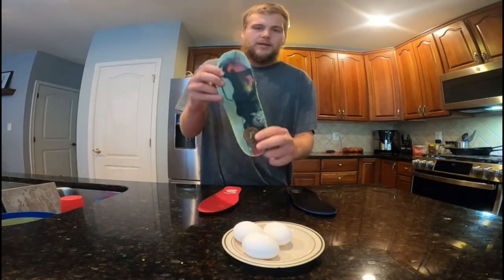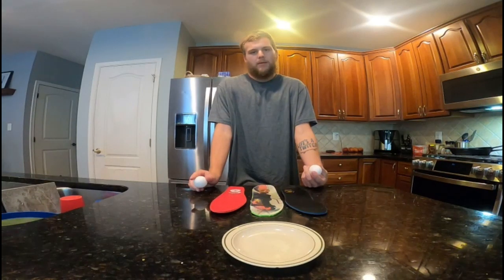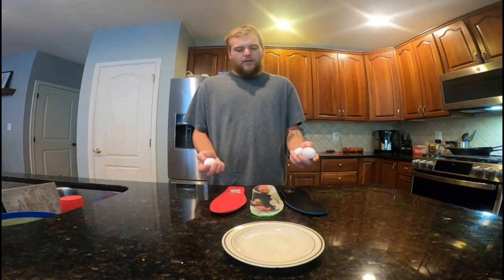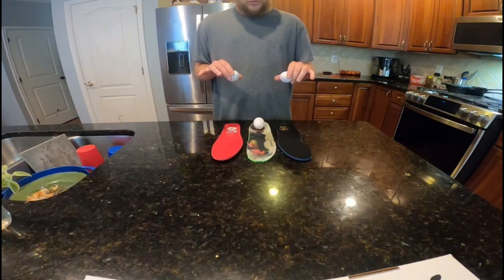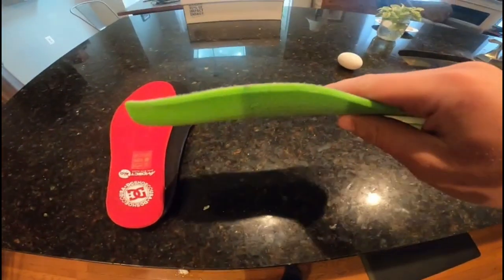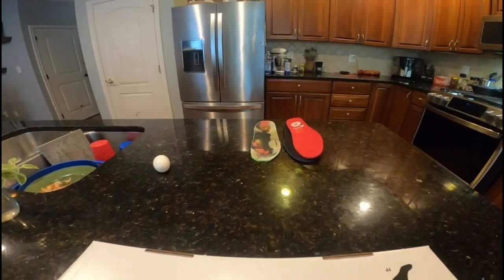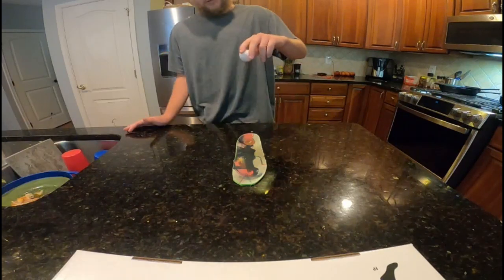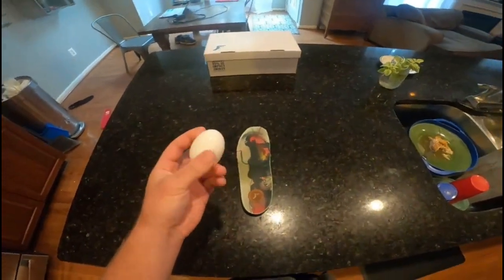Fp insoles impact test